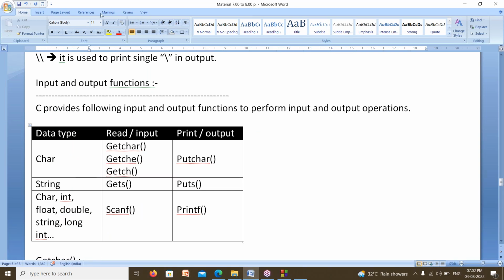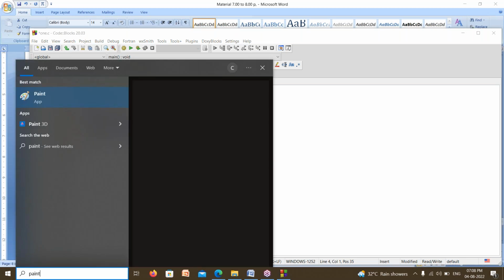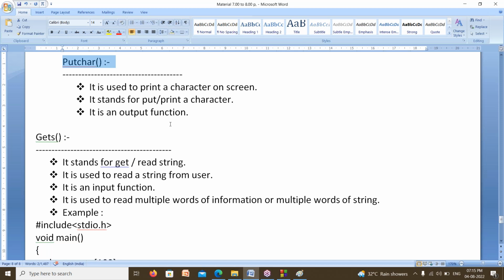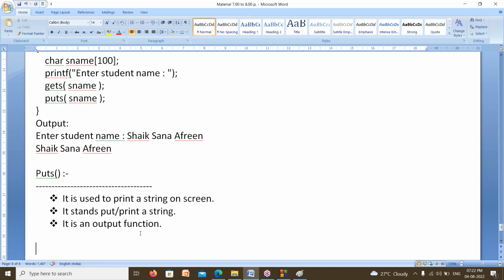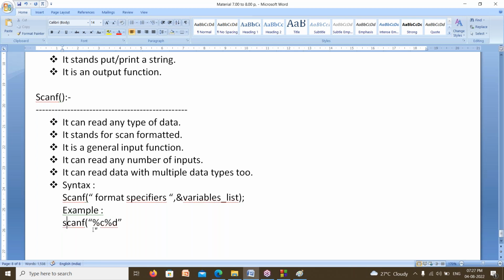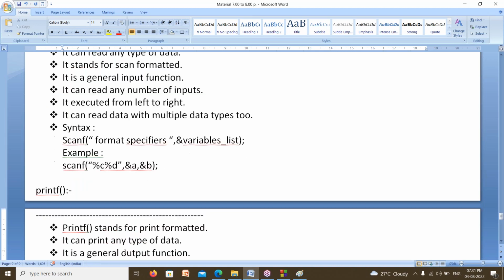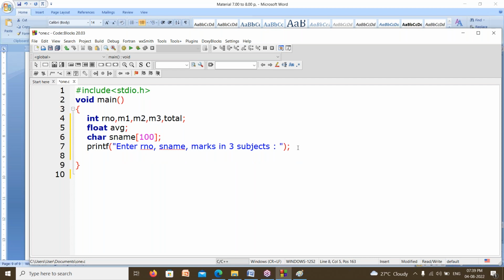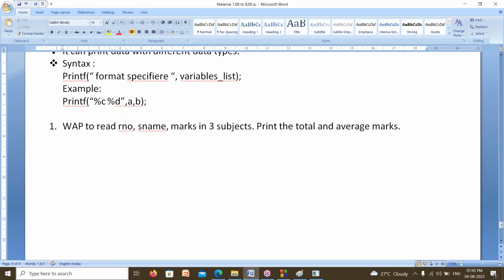C - LANGUAGE tutorials || Demo - 5 || by Mr. M.C.P. Saheb On 04-08-2022 @7PM IST